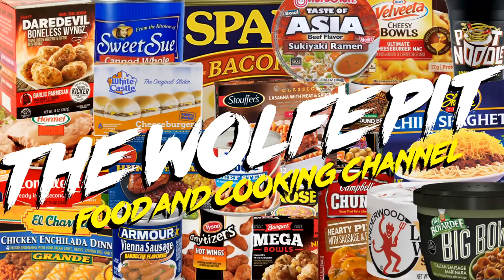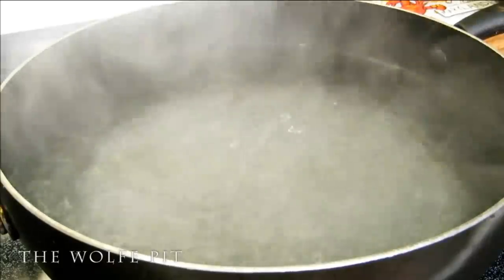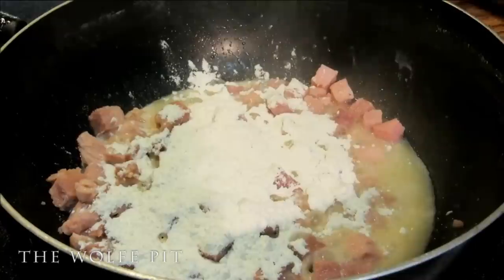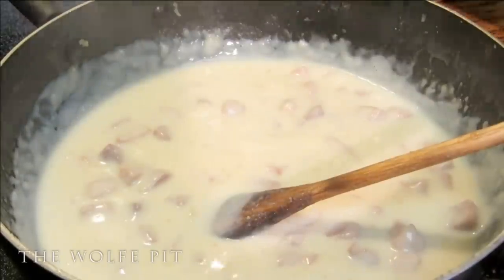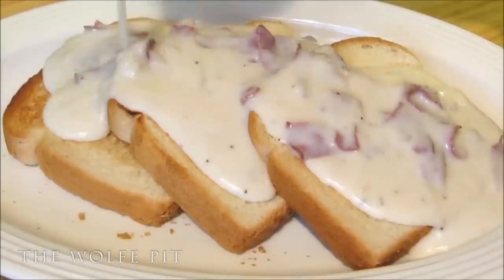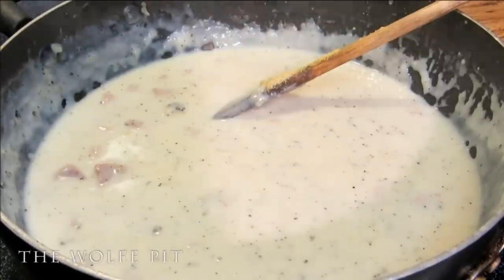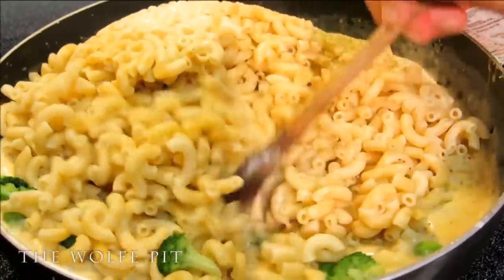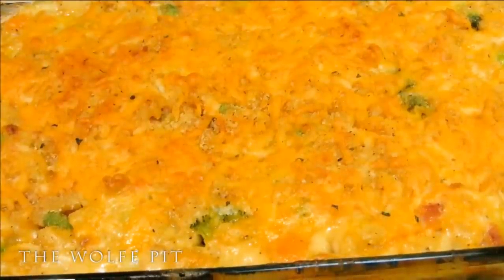Easy Peasy Cheesy Dinner Casserole